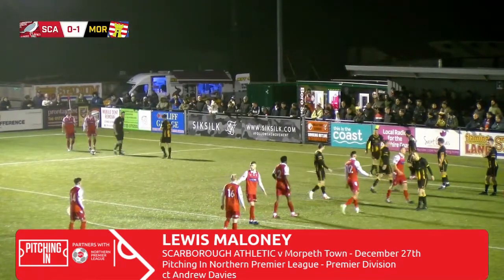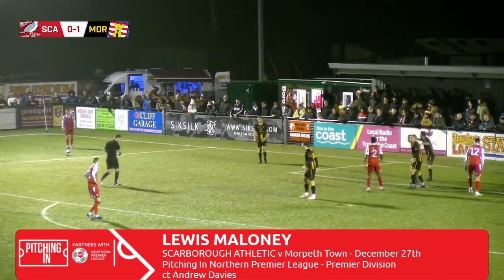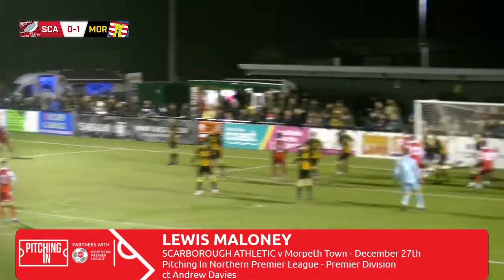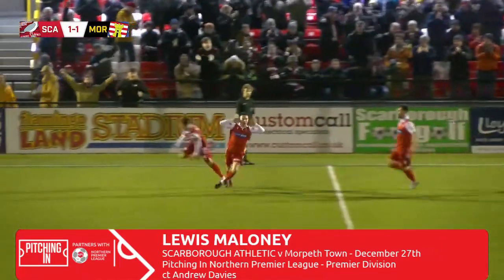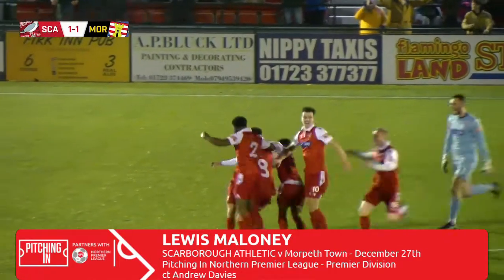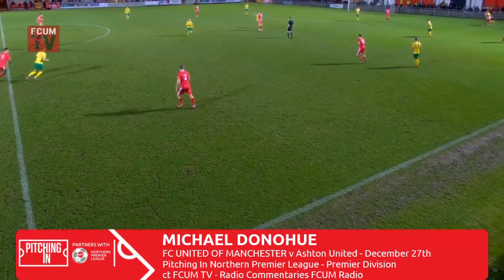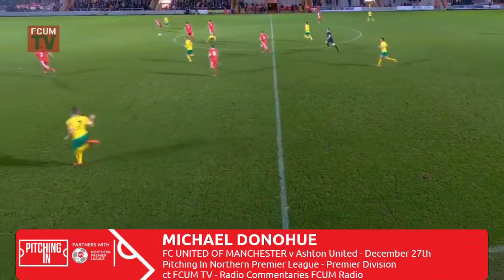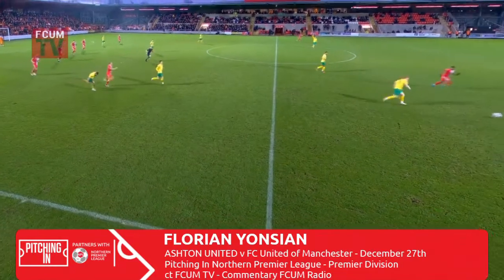Best of Christmas 2021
The 12th night of Christmas sees the NPL Goals show and Step 4 show combine to show the best of the action that the 56 thousand fans saw over Christmas and New Years week!